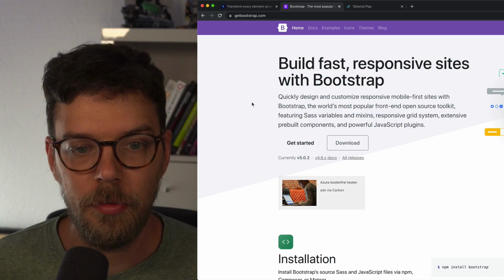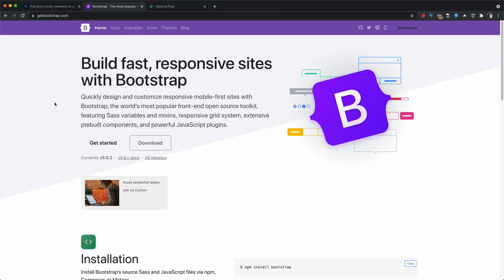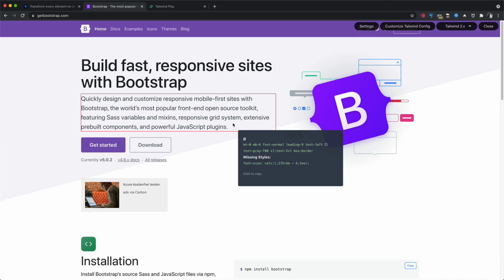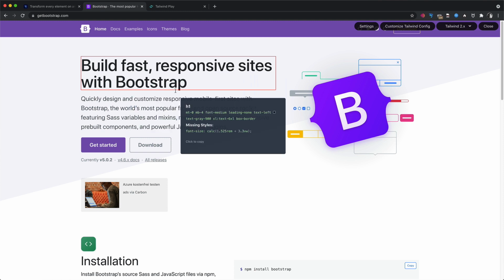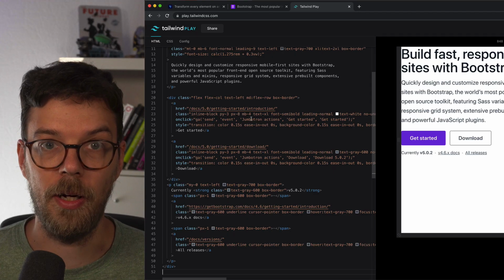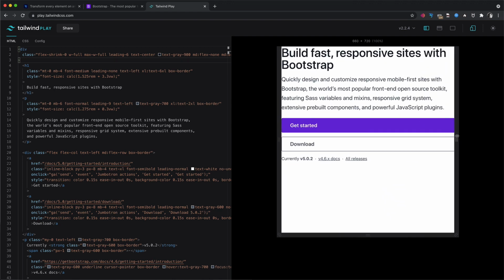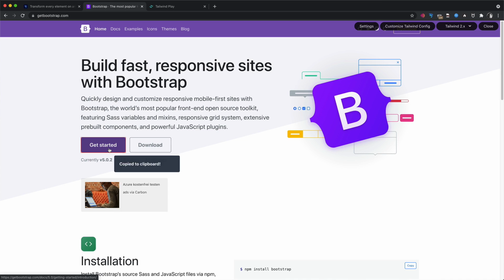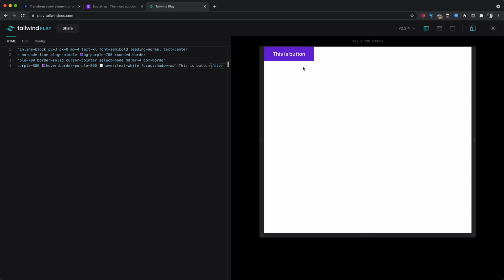Convert from Bootstrap to Tailwind CSS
Learn how you can convert your existing Bootstrap HTML elements to Tailwind CSS.